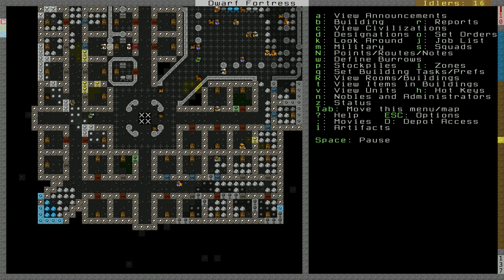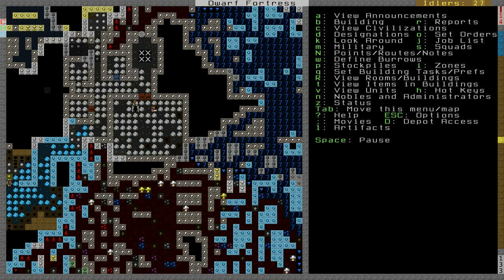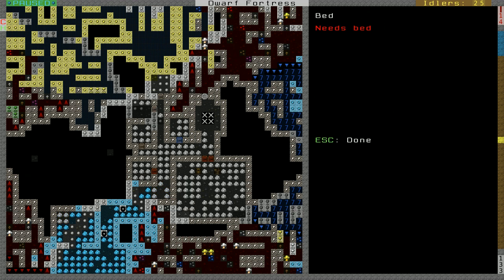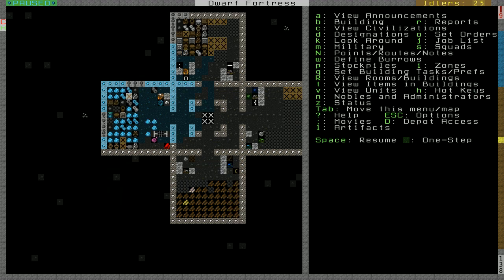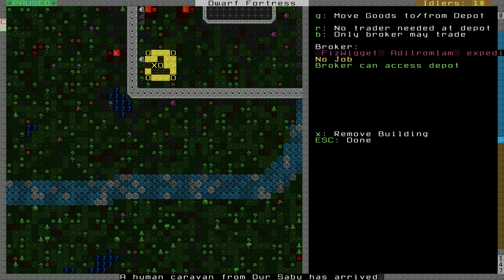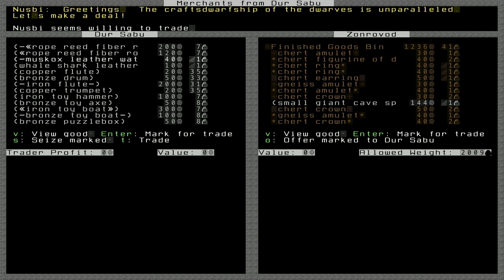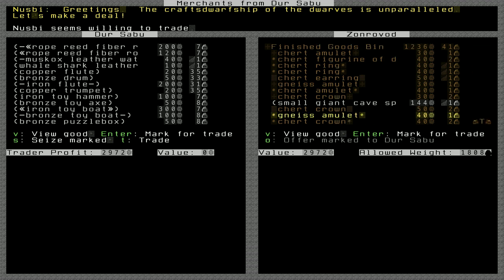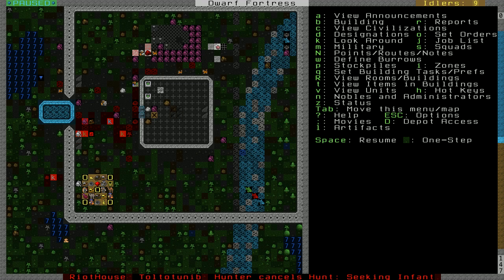Let's Play: Dwarf Fortress Part 18 - Two Front Defense! The Draft!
We begin the long process of finishing our surface fortifications, but also delve deep to the brink of entering the cavern system.  Soon we shall lord over the riches the caverns shall provide us!